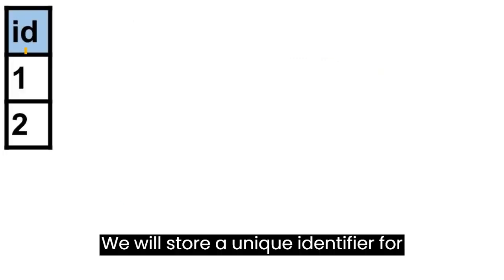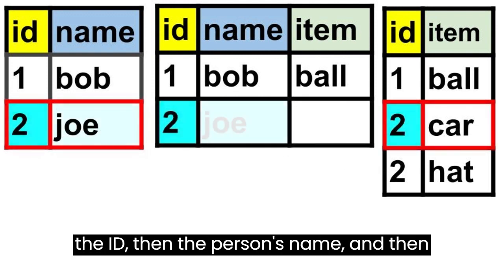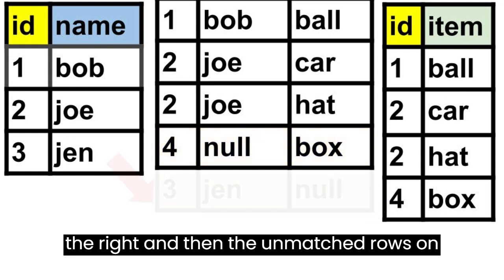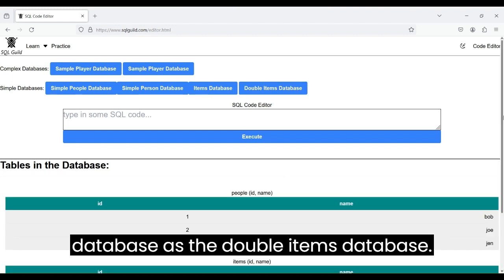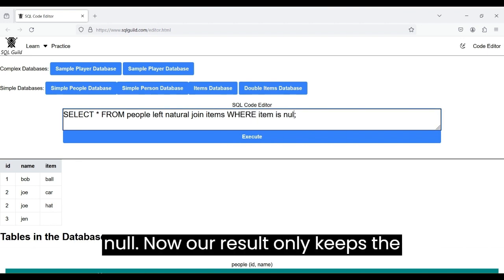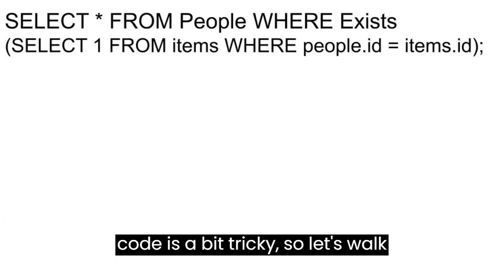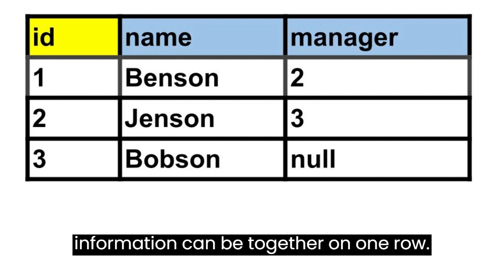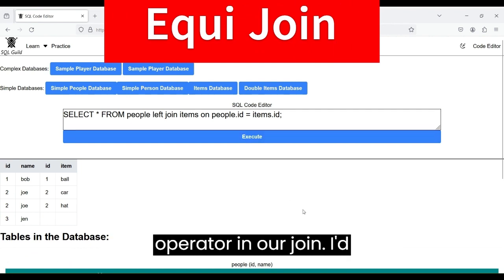Master SQL Joins Tutorial | Inner Join, Outer Join, Anti Join, Equi Join, Theta Join, Semi Join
Time Stamps

0:00: Inner Join
1:49: Outer Join
4:44: Anti Join
5:51: Semi Join
7:50 Self Join
9:00 Cross Join

An inner join is a type of relational database operation that combines rows from two tables based on a matching condition specified in the join clause. When performing an inner join, only the rows with matching values in both tables are included in the result set. Rows from either table that do not have corresponding matches in the other table are excluded from the output. The result of an inner join is a new table containing columns from both tables involved in the join, with each row representing a combination of matching values from the joined tables. This operation is useful for retrieving related data from multiple tables based on common criteria, facilitating data analysis and reporting in database systems.

An outer join is a type of relational database operation that combines rows from two tables based on a matching condition specified in the join clause, while also including rows that do not have matching values in both tables. There are three types of outer joins: left outer join, right outer join, and full outer join.

Left Outer Join: Combines all rows from the left table and matching rows from the right table. If there is no matching row in the right table, NULL values are included for columns from the right table in the result set.

Right Outer Join: Combines all rows from the right table and matching rows from the left table. If there is no matching row in the left table, NULL values are included for columns from the left table in the result set.

Full Outer Join: Combines all rows from both tables, including rows with no matching values in the other table. If there is no matching row in one table, NULL values are included for columns from the other table in the result set.

Outer joins are useful for retrieving data that may not have matching values in both tables, ensuring that all relevant information is included in the output. They are commonly used in scenarios where you want to include all records from one table regardless of whether there are matches in the other table, such as in data reconciliation or when analyzing incomplete datasets

A theta join is a type of relational database operation that combines rows from two tables based on a condition specified in the join clause, which is not limited to equality. Unlike inner joins, where only rows with matching values are included, and outer joins, where non-matching rows are included based on predefined criteria, a theta join allows for more flexibility in specifying the condition for joining.

In a theta join, the join condition can involve any logical comparison operator allowing for a wide range of criteria to be used. This means that rows from the tables will be combined if they satisfy the specified condition, regardless of whether they have matching values.

Theta joins are particularly useful in scenarios where the join condition is more complex than simple equality comparisons, such as joining tables based on ranges of values, pattern matching, or other custom criteria. They provide a flexible way to combine data from multiple tables based on user-defined conditions, enabling more nuanced data analysis and retrieval operations in relational database systems.

An anti-join, also known as an anti-semijoin or an anti-join operator, is a type of relational database operation that returns rows from the first (left) table that have no corresponding match in the second (right) table, based on a specified condition. Unlike other join types that combine rows from both tables, an anti-join focuses solely on identifying rows in the left table that do not have a match in the right table.

To perform an anti-join, you specify a condition in the join clause that establishes the criteria for determining whether a row from the left table has a match in the right table. Rows from the left table that satisfy the condition but do not have a corresponding match in the right table are included in the result set, while rows with matching values are excluded.

Anti-joins are useful for identifying records in one table that do not have corresponding values in another table, facilitating data cleansing, anomaly detection, and analysis of exceptions or outliers in relational database systems. They help uncover inconsistencies or missing data that may require further investigation or correction.